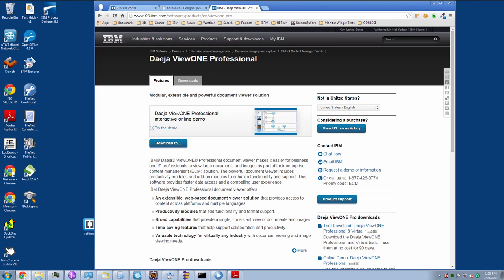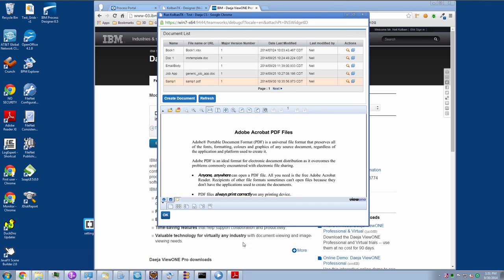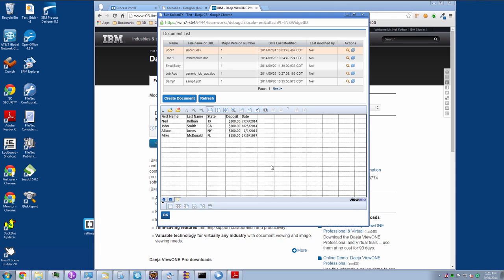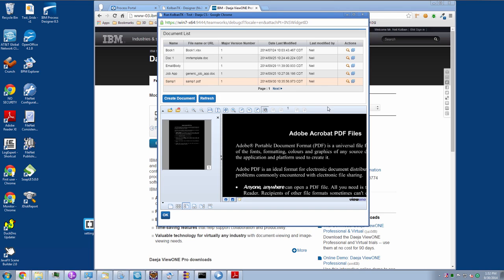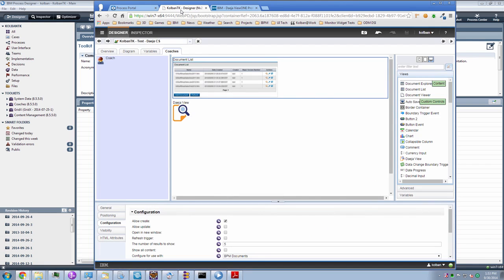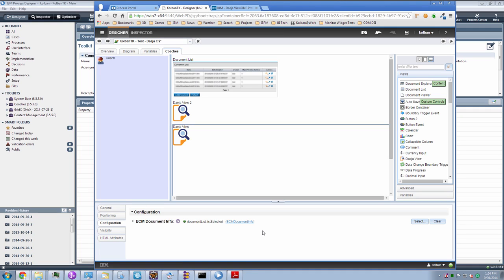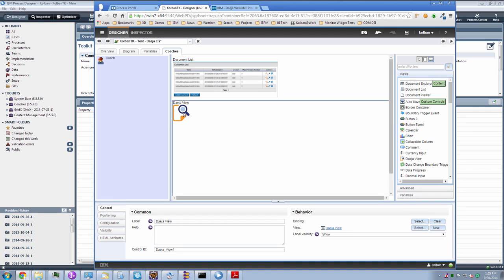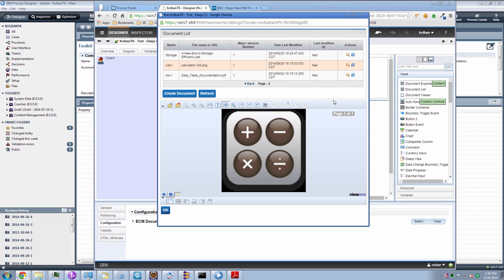Daeja ViewONE Coach View